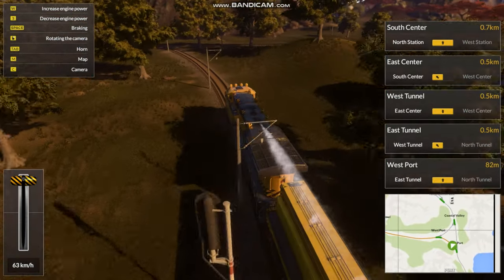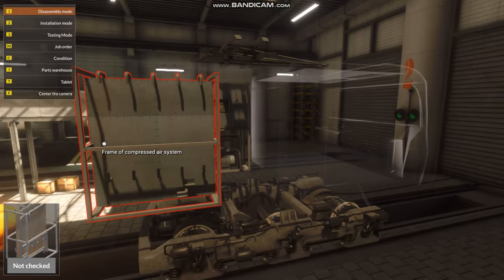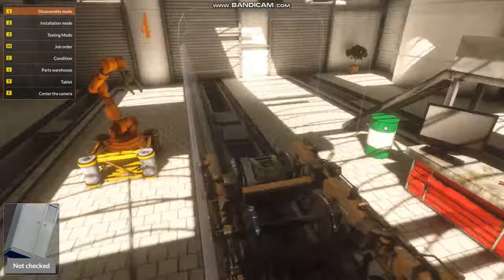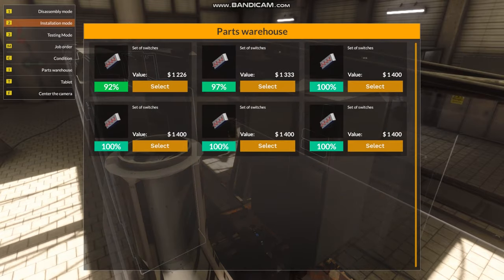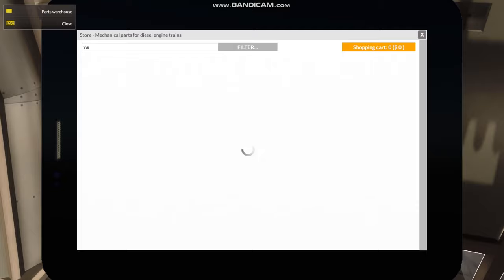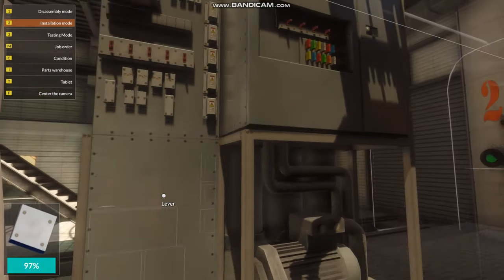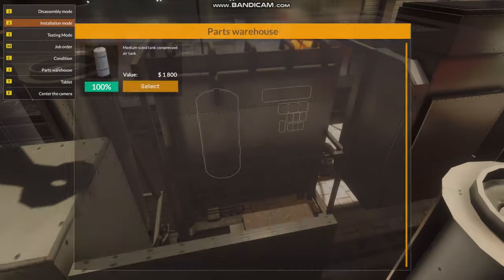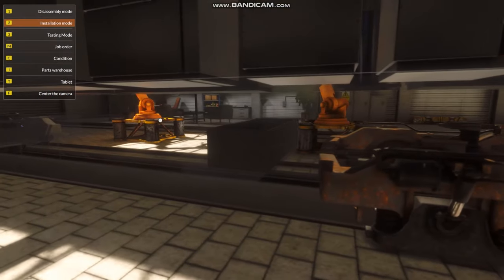Train Mechanic Simulator Ep.25 Electric Strip Down!!!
We did it! We replaced every single last fuse, valve, lever, and switch in an electric locomotive! We didn't bother with the trucks though!

Upload Schedule
Mon. FS19
Tues: TSW
Wed: FS19
Thur: TMS
Fri: FS19
Sat: Live Stream /Vlogs /Extras
Sun: (r/farmingsimulator)

It really helps me out as a small You-tuber!

PC SPECS:
CPU: Intel Core i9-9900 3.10 Ghz
GPU: Nvidia Geforce GTX 1660 Ti 6GB
RAM: 16GB DD4
All songs used in my videos are not of my own. They are either part of a game, or from other artists.